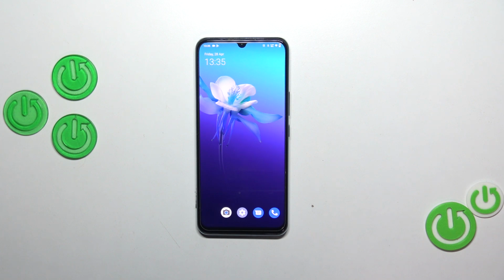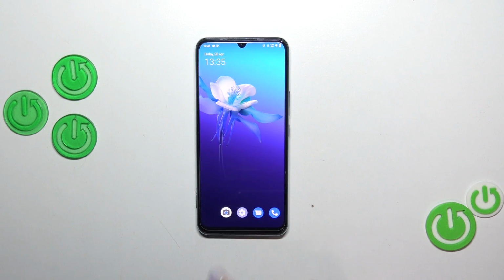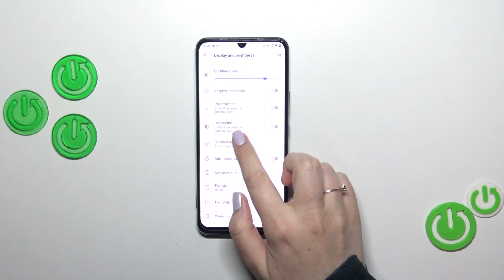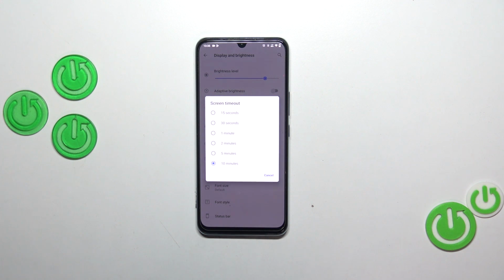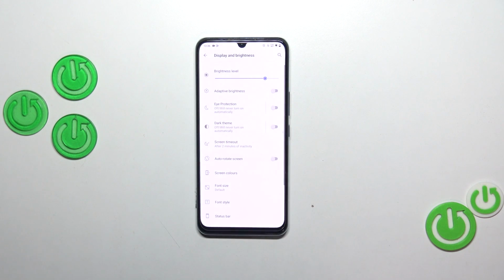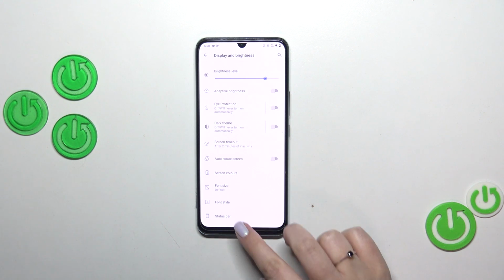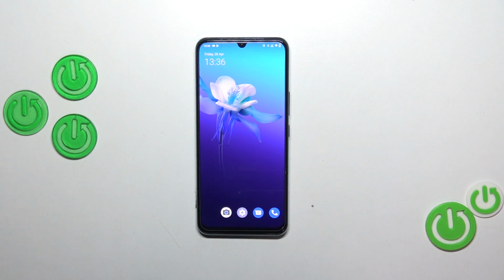How to Change Screen Timeout on VIVO V21e / Display Settings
If you have been using your Vivo V21e for a long time and are frustrated with it frequently going to sleep, you may need to change the screen timeout settings. In this tutorial video, we will guide you through the steps to change the screen timeout on your Vivo V21e. By adjusting the display settings, you can set the new activity timeout according to your preferences. So, let's follow our simple guide to avoid your Vivo V21e going to sleep frequently and enjoying your favorite content without interruption.

How to change Screen Timeout in VIVO V21e?
How to turn off Screen Timeout in VIVO V21e?
How to manage Display Settings in VIVO V21e?
How to choose another Screen Time in VIVO V21e?